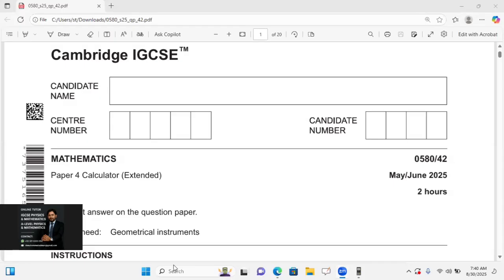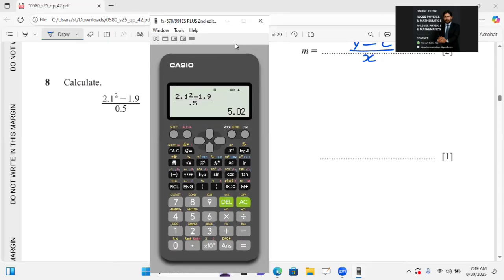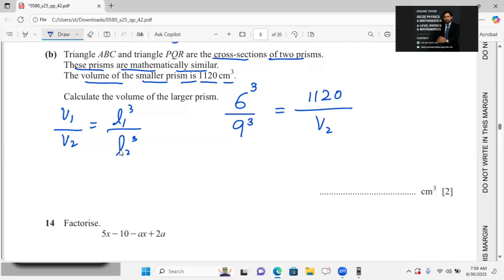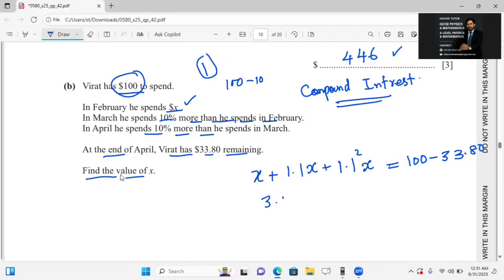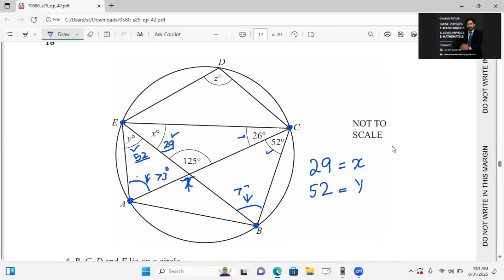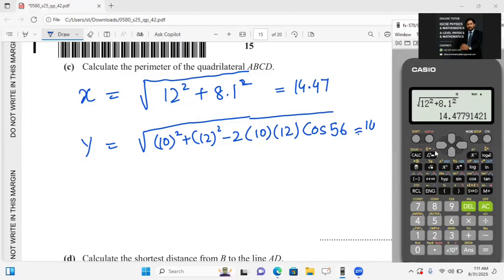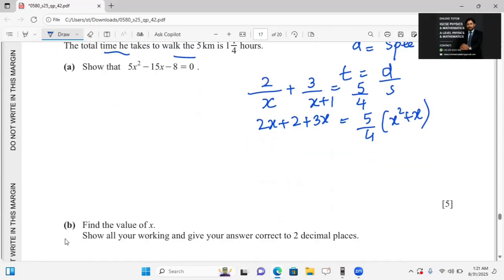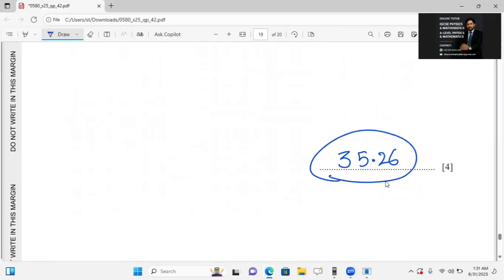IGCSE Mathematics 0580/42 | Paper 4 Extended | Complete Solution | May/June 2025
Master your IGCSE Mathematics exam with this step-by-step full solution of Cambridge IGCSE 0580/42 Paper 4 (Extended) May/June 2025. 🚀

In this video, I explain every question in detail, showing clear working, calculator methods, and exam techniques to help you gain full marks. Perfect for last-minute revision and improving exam confidence!

📌 What you’ll learn:
✅ How to solve each question step by step
✅ Smart calculator tricks for faster solving
✅ Key exam strategies to avoid mistakes
✅ Tips to secure top grades (A* / Grade 9)